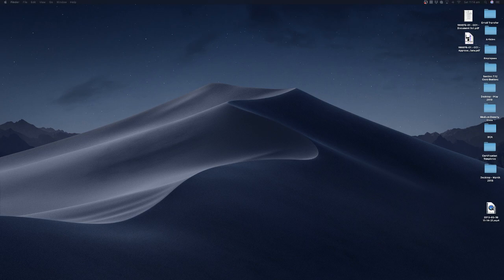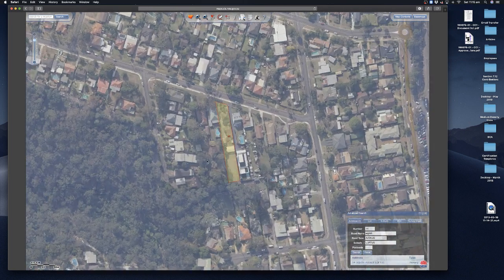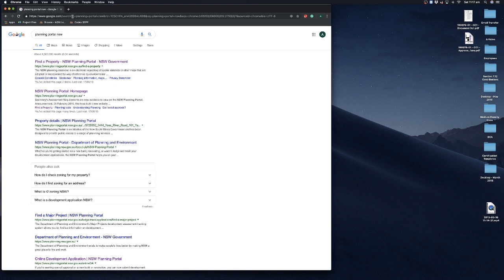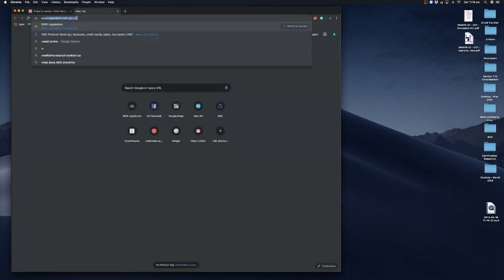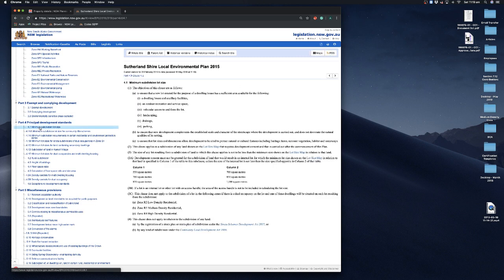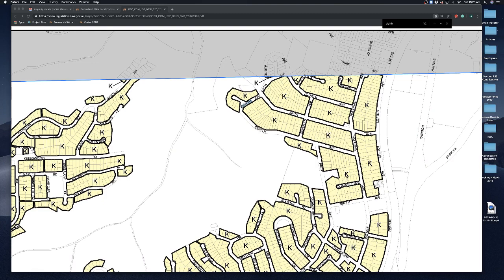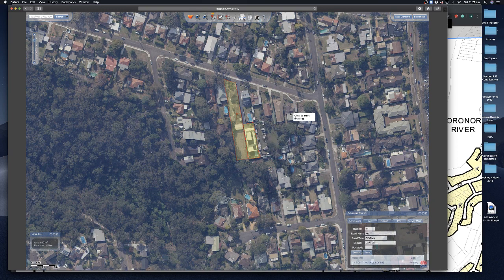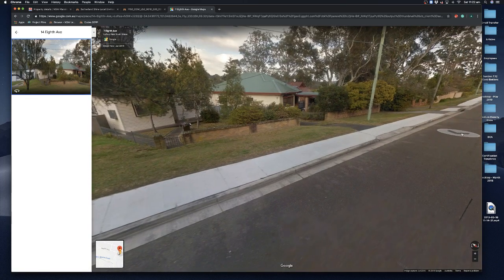The basics of land subdivision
The basics of identifying a site that may be able to be subject to a land subdivision in NSW.

Note: This video does not include a review of Council's DCP or take into regard other factors that may prohibit land subdivision. It is recommended that you engage a qualified town planner to undertake a due-diligence role prior to purchasing any site that you may wish to subdivide.